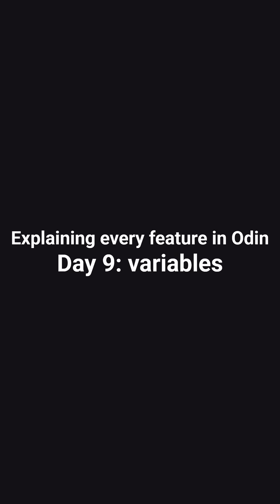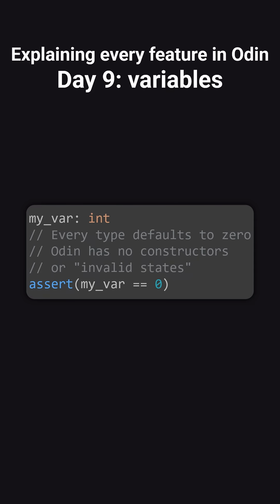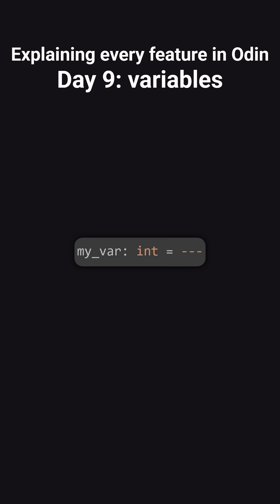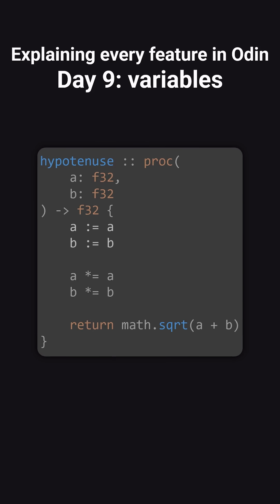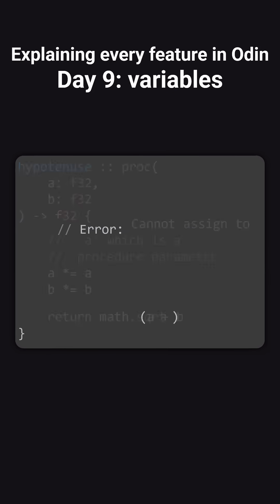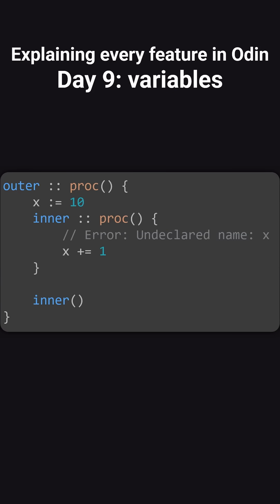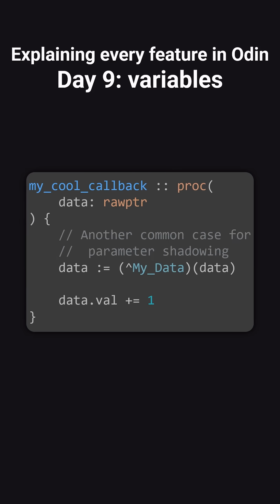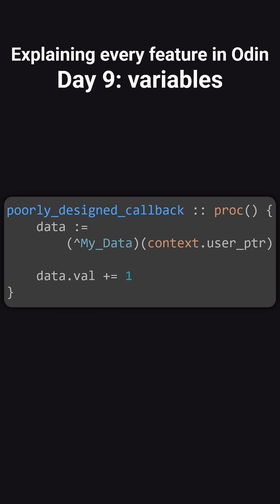Every Odin Feature: Day 9: Variables